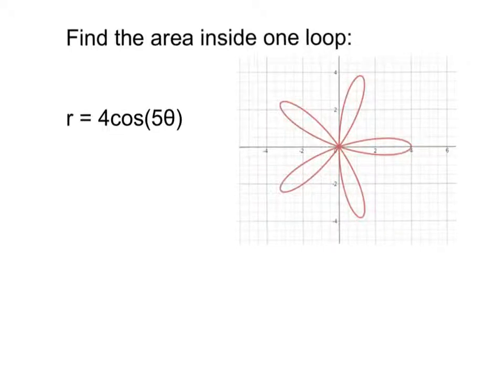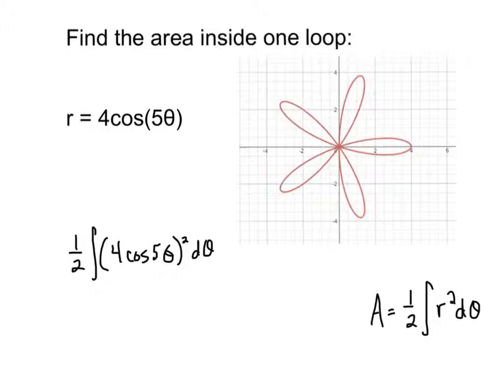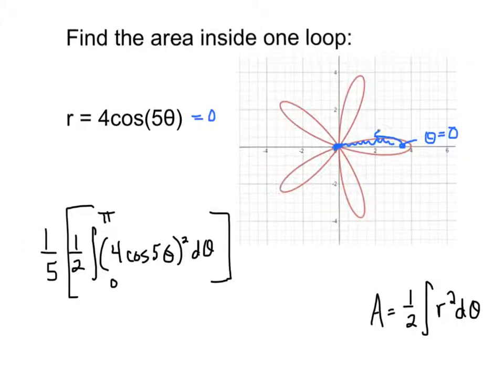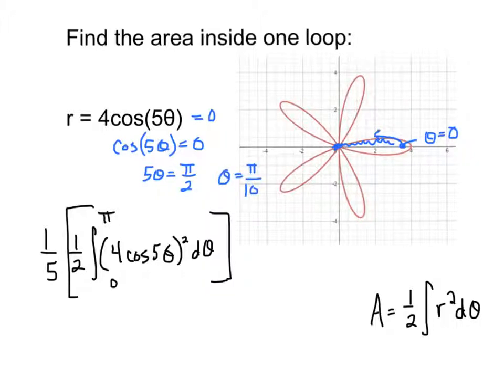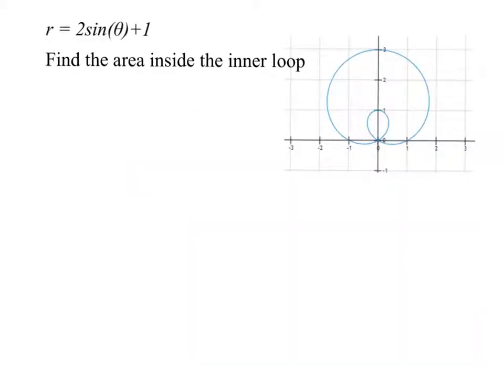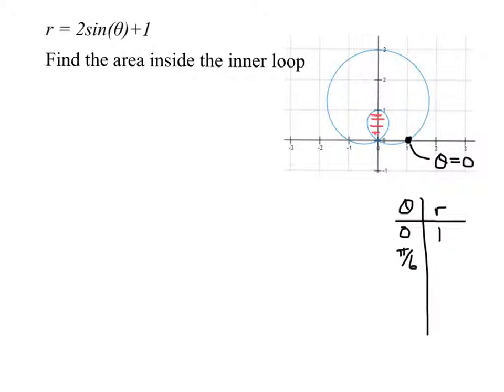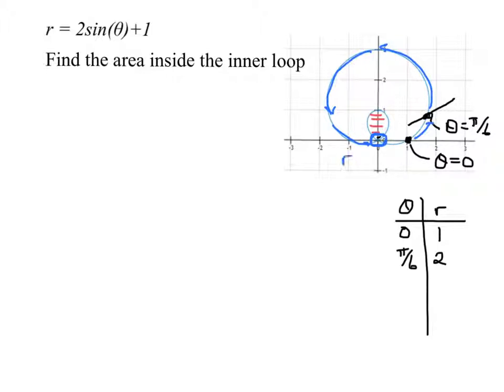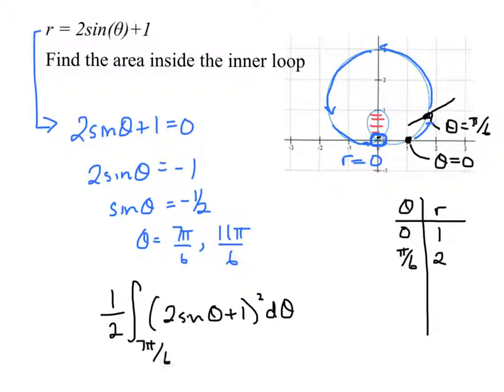BC Polar Area - Beginning